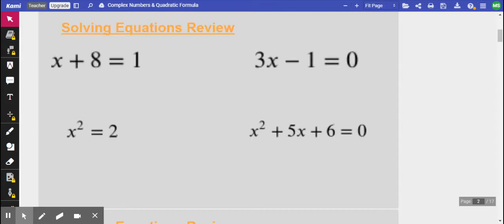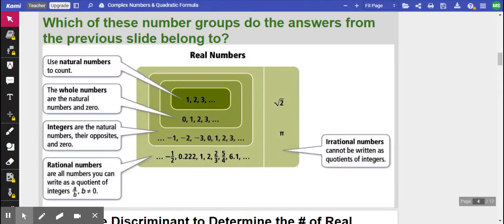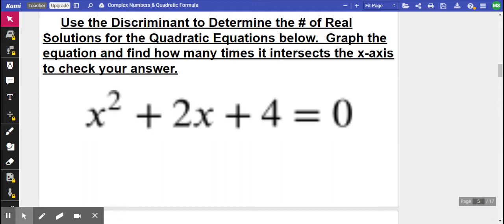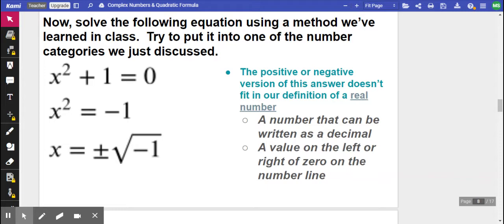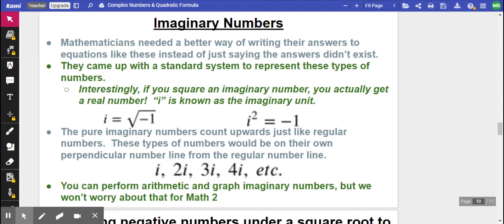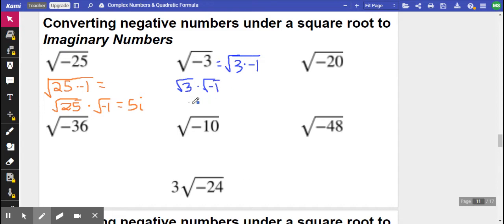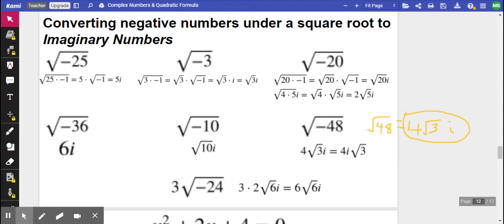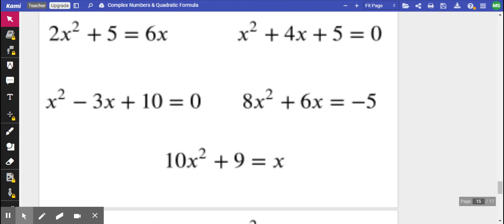Complex Numbers & Quadratic Formula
Notes and explanations on Complex numbers and how they relate to the Quadratic Formula.